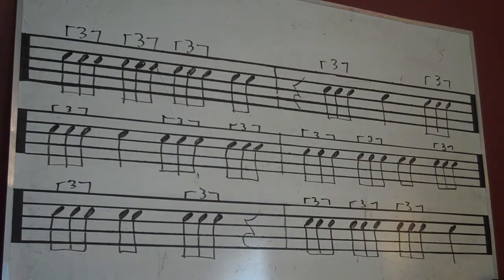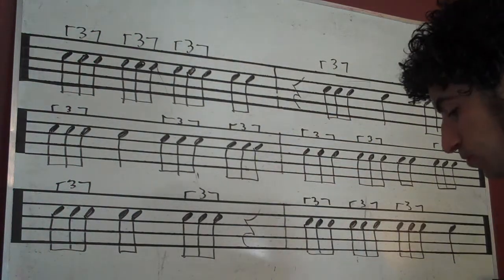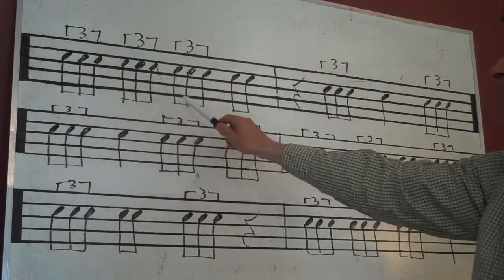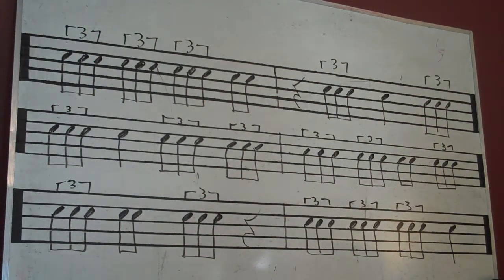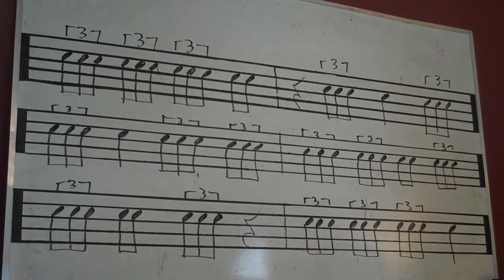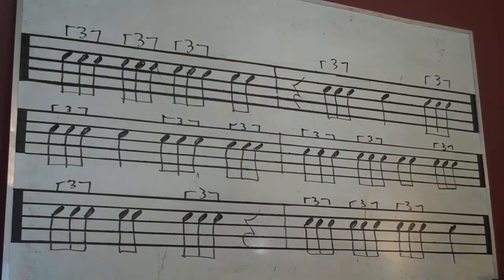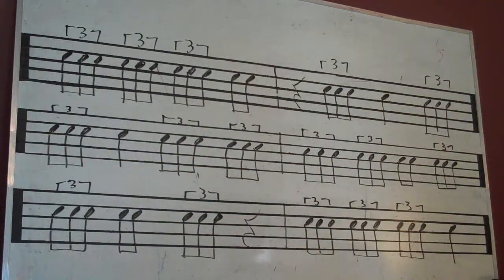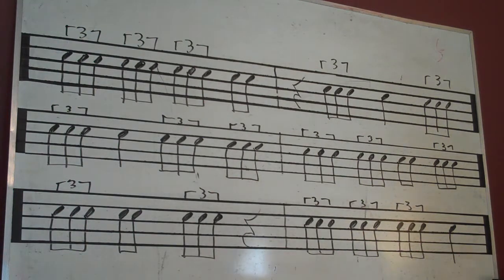Counting Rhythms_Triplets video 3 of 4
Counting triplets